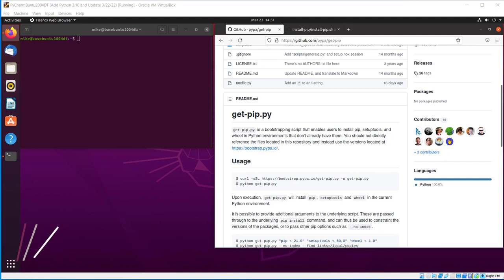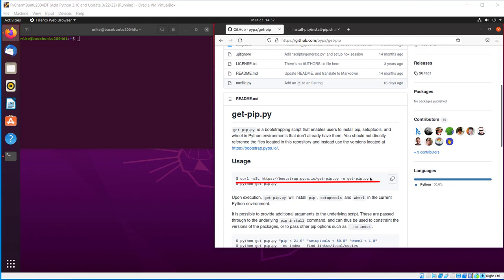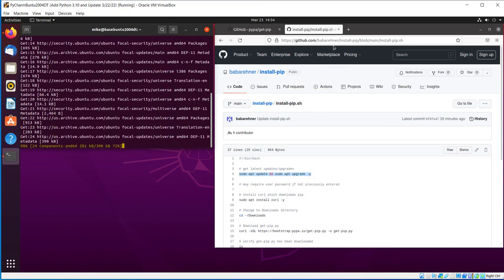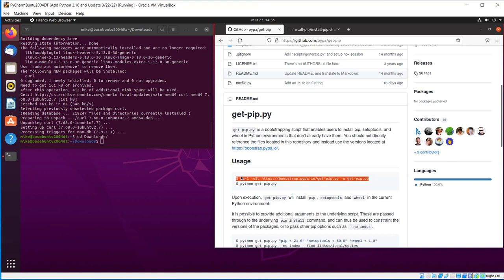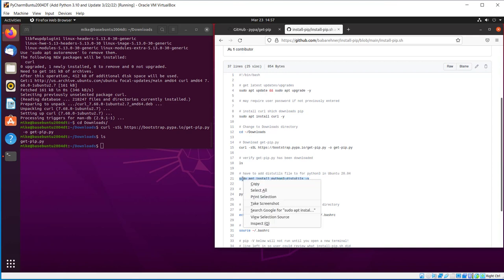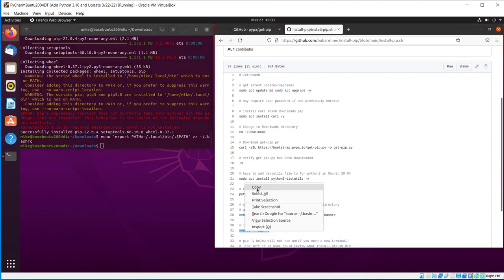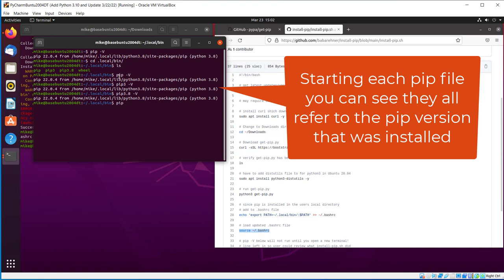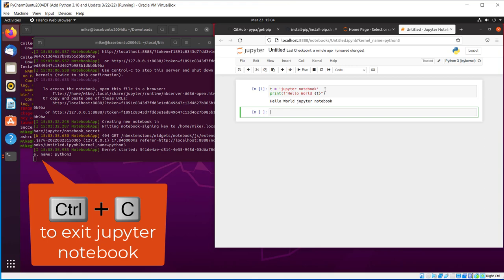Install Latest Version Python pip from GitHub Repository into Ubuntu 20.04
The pip version that Ubuntu gets from its repository is not the latest. This video demonstrates how to install the latest version of pip from the get-pip github page into Ubuntu 20.04. Also available with this video is a script that prepares an Ubuntu 20.04 desktop with a bash shell to download all dependencies required to get the latest pip version. The video demonstrates each line of the script. Finally pip is used to install jupyter notebook into the Ubuntu desktop.

0:00 Introduction
2:35 Install curl
3:22 Download get-pip.py using curl
4:22 Install distutils
4:53 Install pip
5:22 Add pip to $PATH
7:01 Use pip to install jupyter notebook